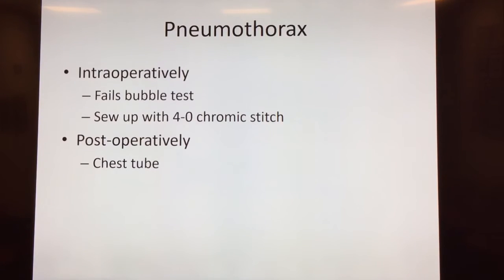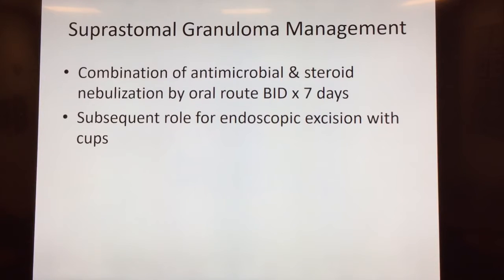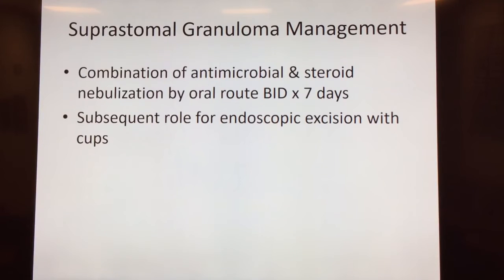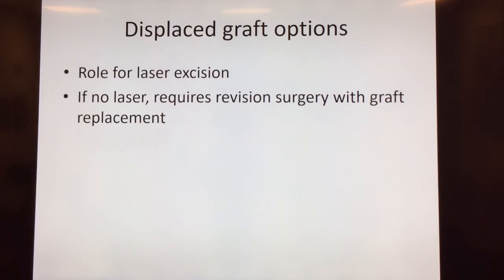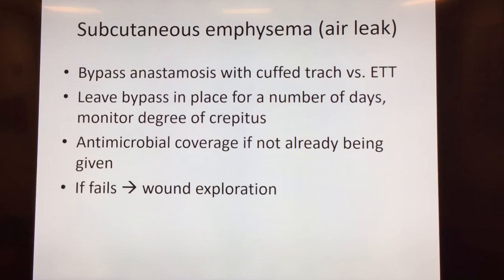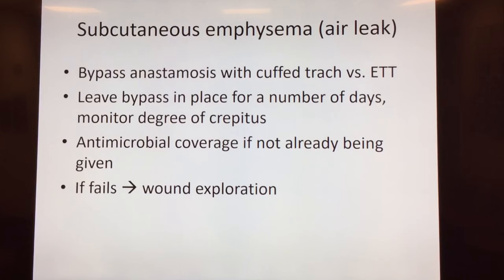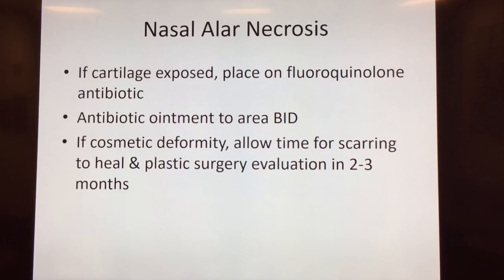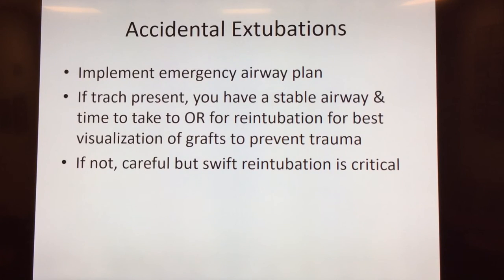Complications in Airway Reconstruction